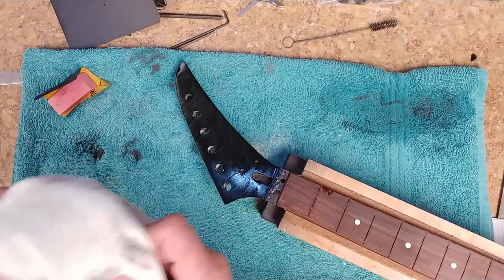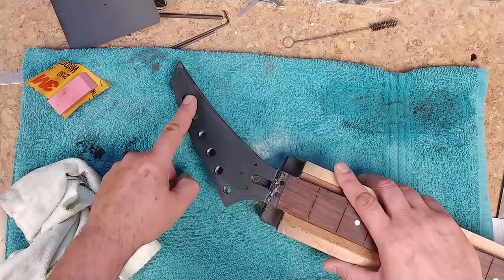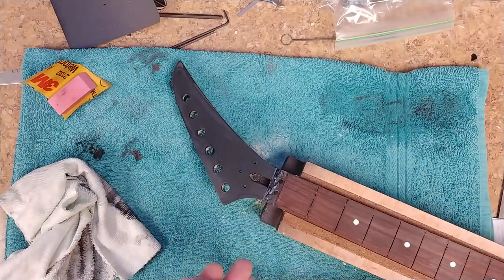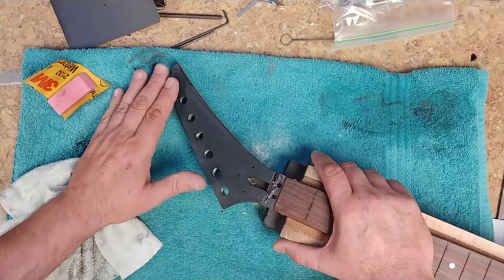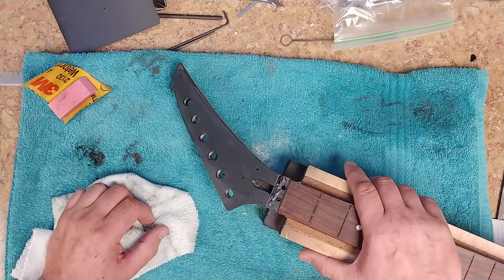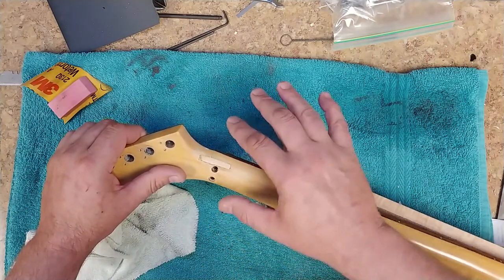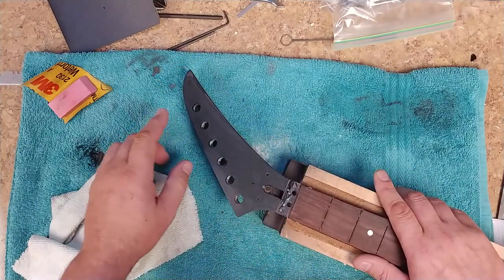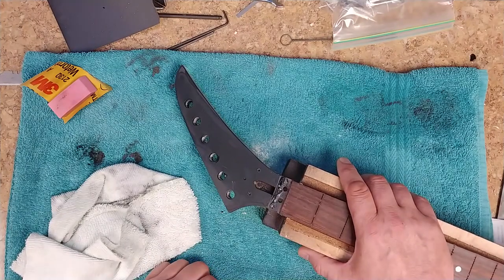Kramer Two Logo's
Welcome...  Sanding back the clear to remove some scratches. Had to sand off the logo, but there were two different logo's on this headstock. I wish I would have recorded it.